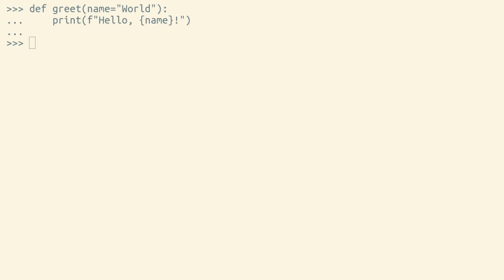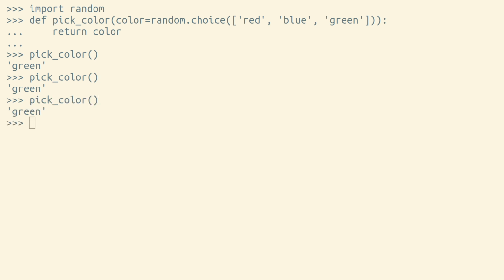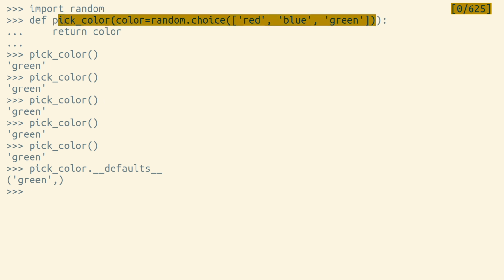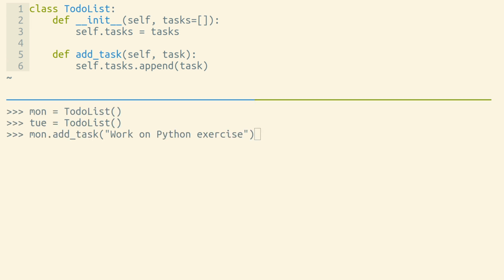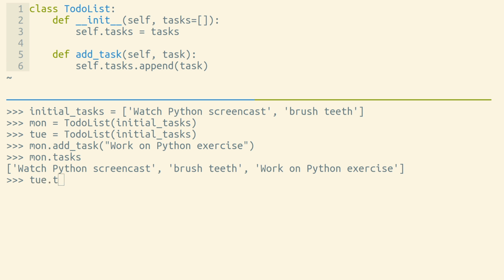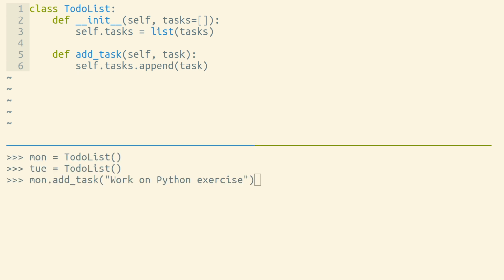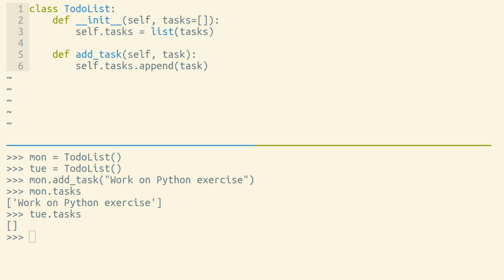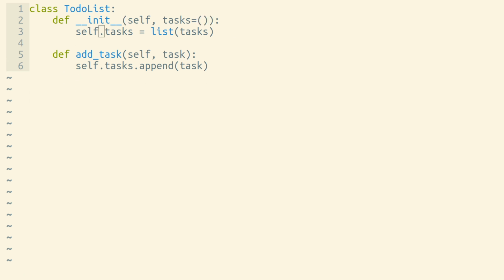Mutable default arguments in Python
In Python, default argument values are defined only one time (when a function is defined).

00:00 Functions can have default values
00:20 A shared default value
00:49 Default values are only evaluated once
01:14 Mutable default arguments can be trouble
01:40 Shared argument values are the real problem
02:04 Avoiding shared argument issues by copying
02:51 Avoiding mutable default values entirely
03:31 Be careful with Python's default argument values